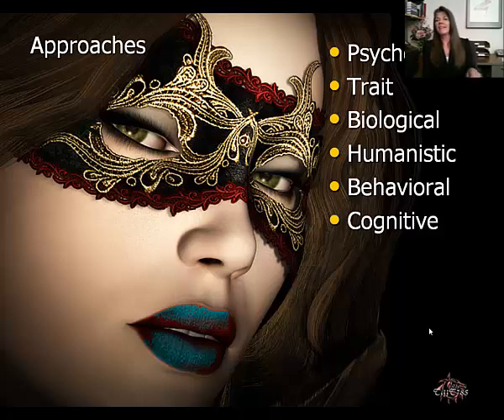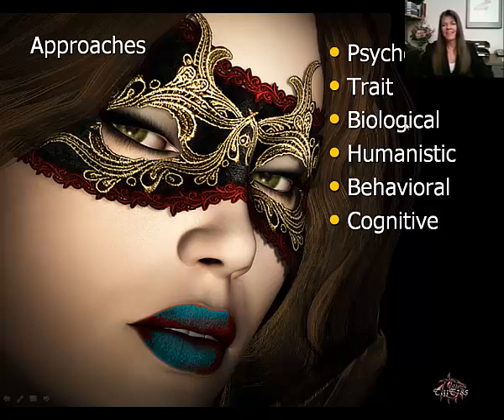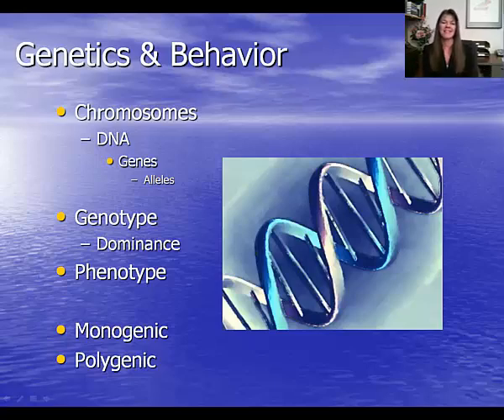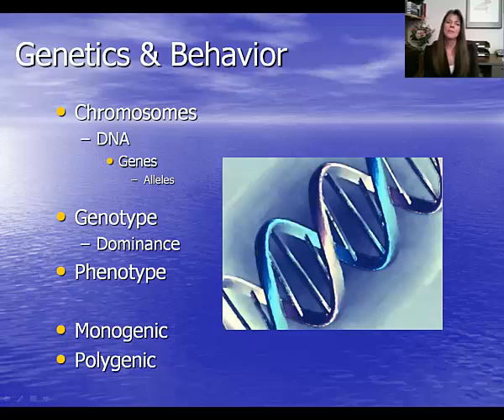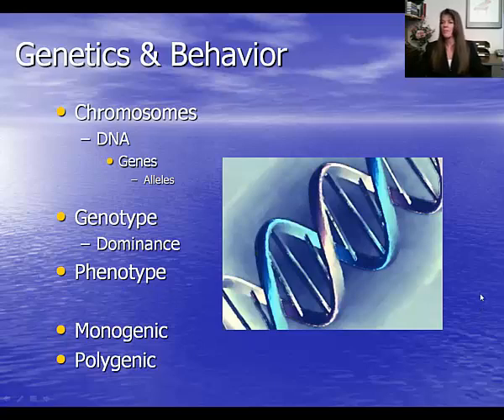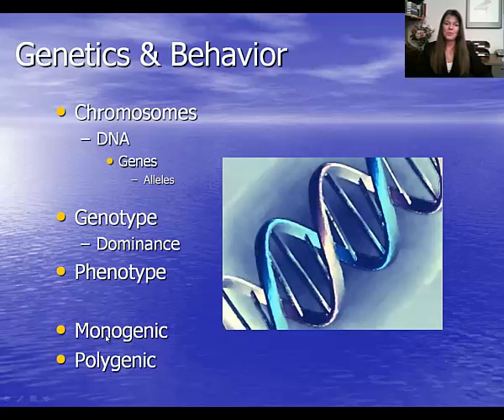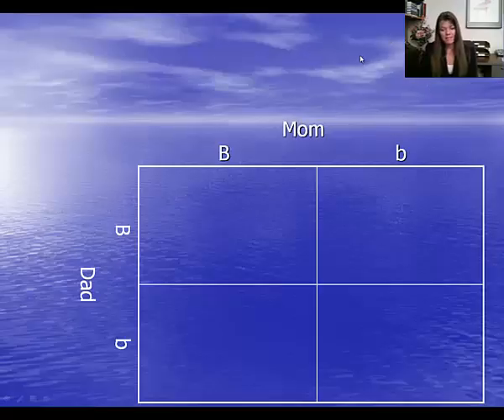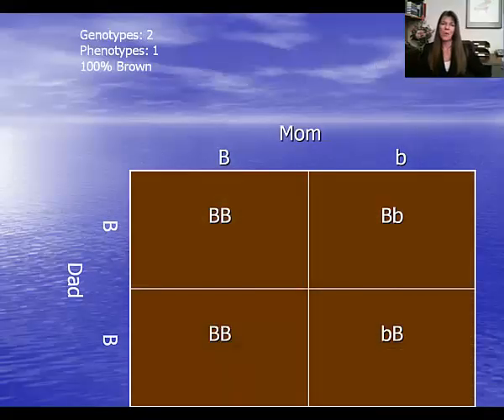OLD PSY 315 Lecture 4.1